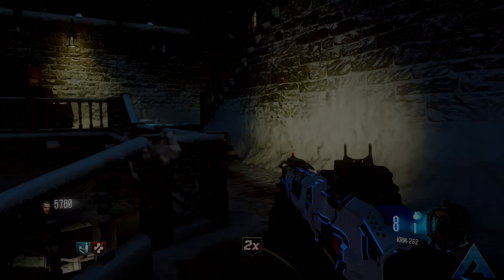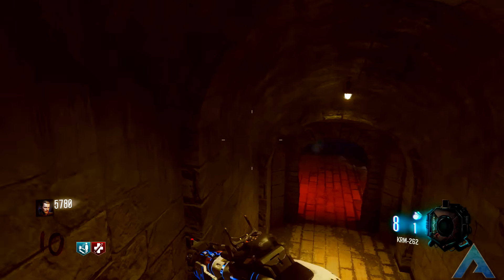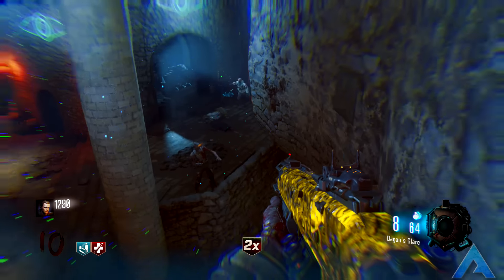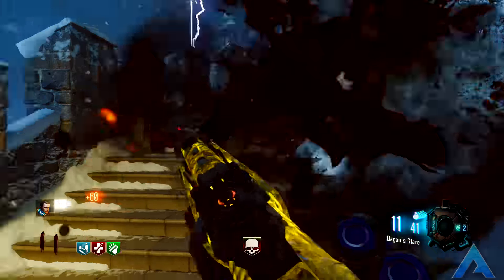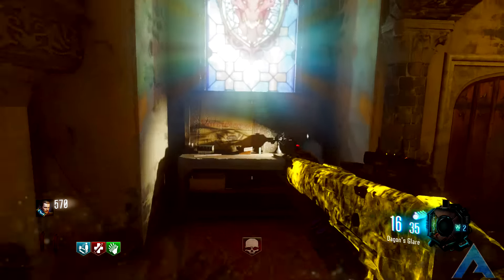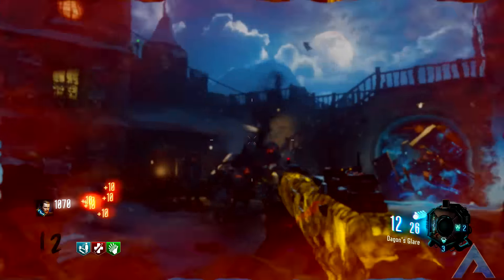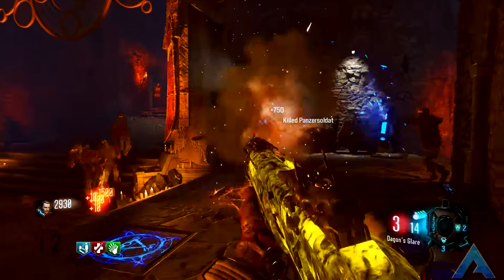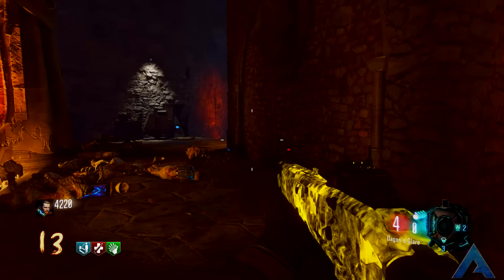THE BEST GUN IN BLACK OPS 3 ZOMBIES! (BO3 Zombies)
After the tiring quest of climbing mountains, and swimming oceans.. I have found the weapon that beats them all. The weapon that will disintegrate life as we know it and prove the causes of life in Zombies..

● PSN: VitriolicReaper
● Gamertag: ProximitZero